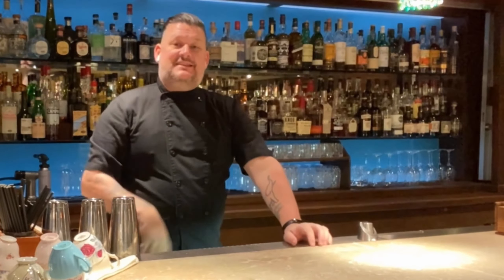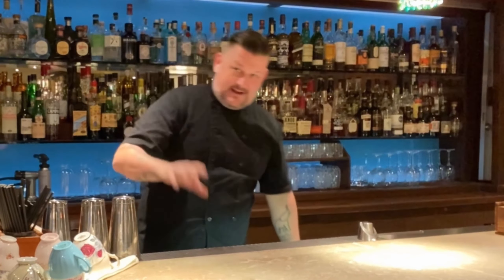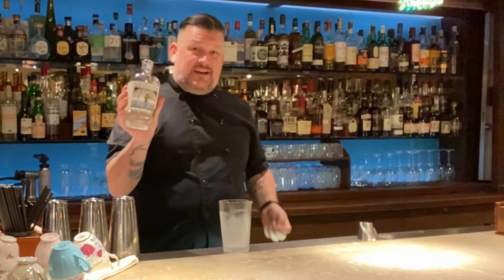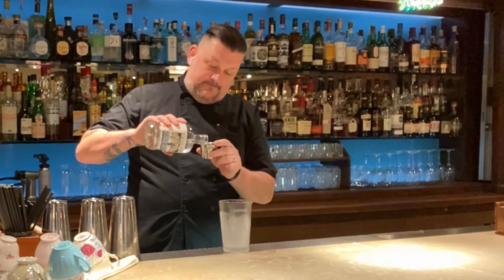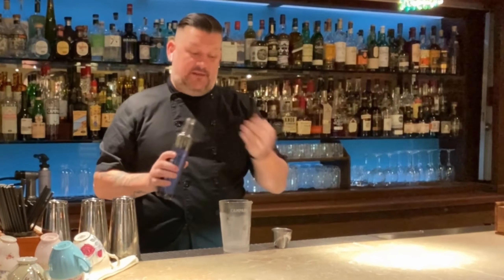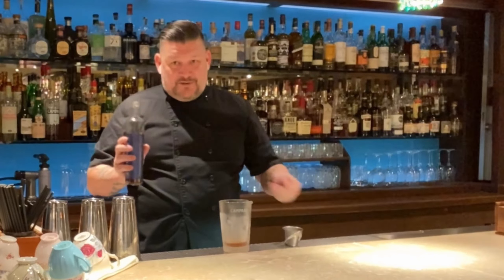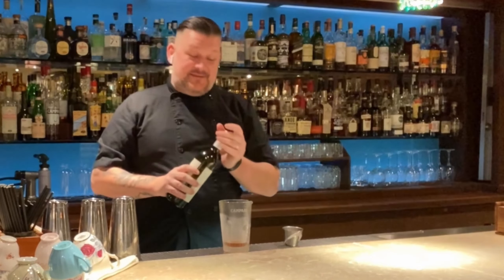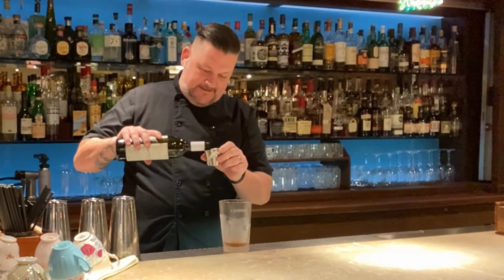Cocktail of the Week #9 - All in the Family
Decided to do a cocktail from Clive's in Clive's, All in the Family created by Dave Warren and is featured on the the Hometown Heroes section of the menu.

All in the Family
3/4 oz (22.5mL) Devine Distillery Genever
3/4 oz (22.5mL) Legend Distilling Naramaro
3/4 oz (22.5mL) Ampersand Distillery Imperative

Glass - Nick & Nora
Method - Stir with ice and strain
Garnish - orange express and discard, lemon twist garnish

Join the #1 authority on British Columbia's distilling and spirit culture, we taste through some of BC’s burgeoning craft spirits, from the weird and wonderful to the eclectic. With in-depth tastings, to advice on how to mix craft spirits along with professional bartending tips and tricks; BC Spirits has you covered.